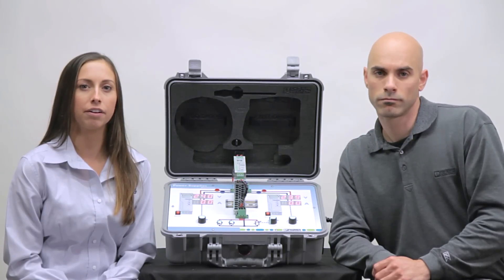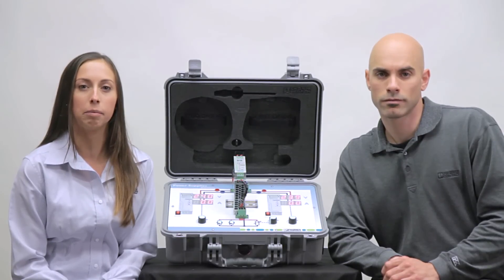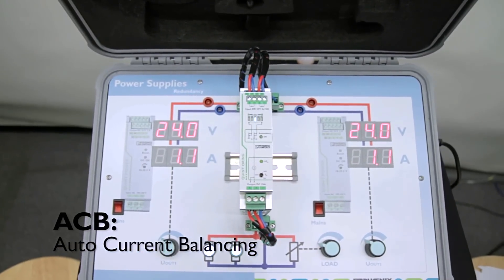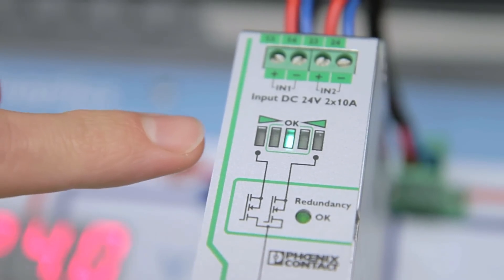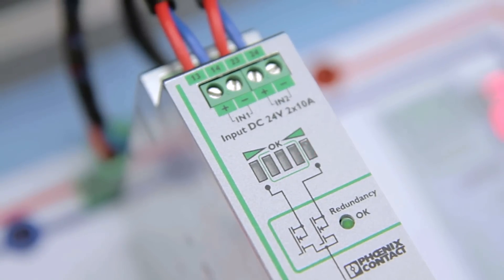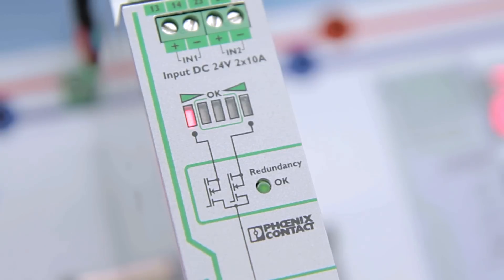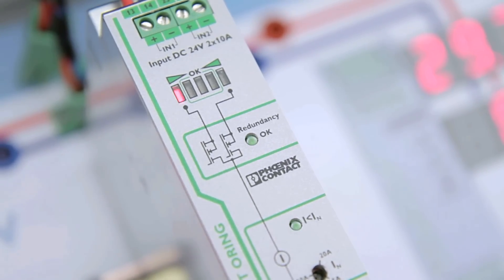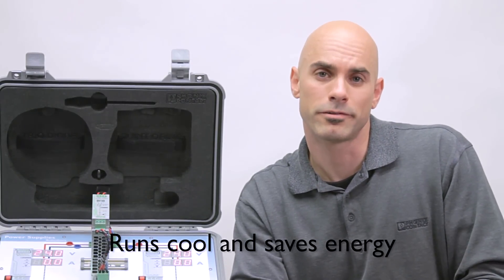QUINT "ORing" Redundancy Module for Redundant DIN rail DC Power Supplies - Phoenix Contact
The QUINT ORing redundancy module from Phoenix Contact is a perfect solution for machine building or the process industry. The QUINT ORing uses Auto Current Balancing (ACB) technology to ensure that redundant DIN rail DC power supplies are load-sharing evenly, which results in these power supplies being balanced. ACB technology - coupled with load current monitoring, remote diagnostics and visual indications - ensures maximum reliability in redundant power systems.

ACB technology automatically and symmetrically distributes the load current without regard to effects, such as temperature drift. With a balanced current draw, lifetime expectancy of each power supply may double. The Quint ORing redundancy module displays the status of the load sharing, generating an alarm in cases when the module nears a critical state or the redundancy is defeated.